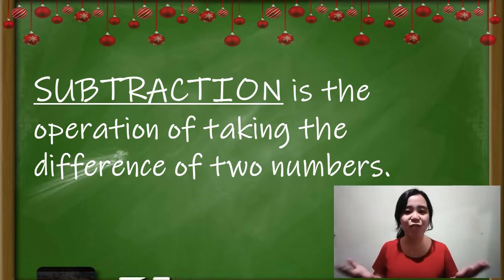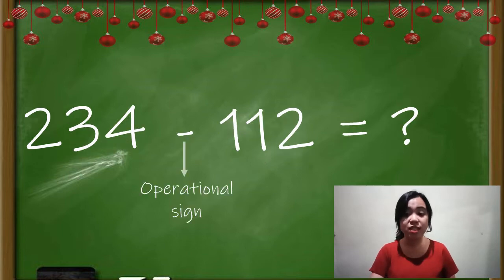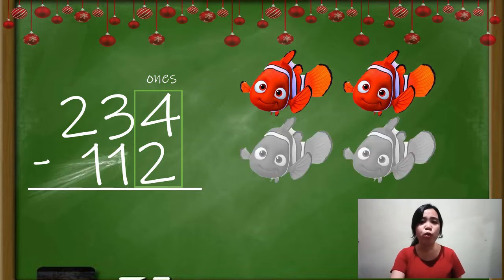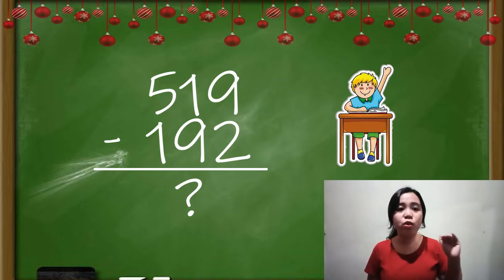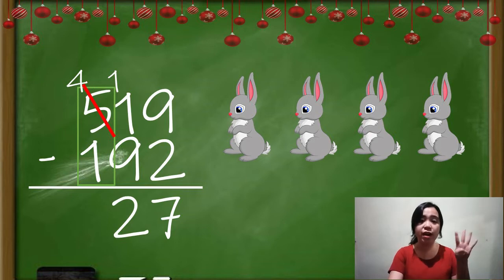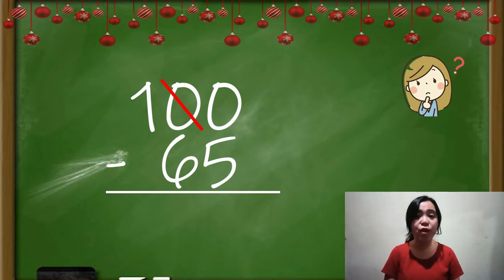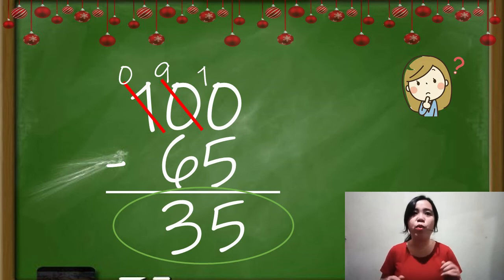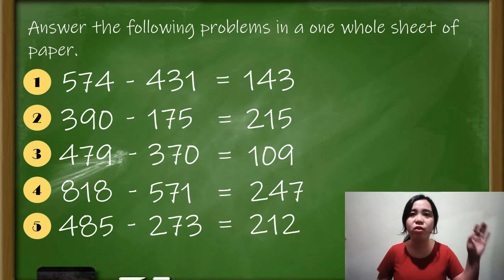FINAL INTEGRATIVE ASSESSMENT - MIRAFLORES, SHELA L. - ELEC